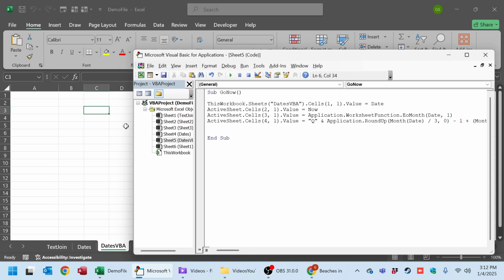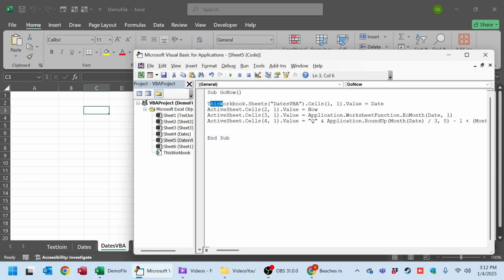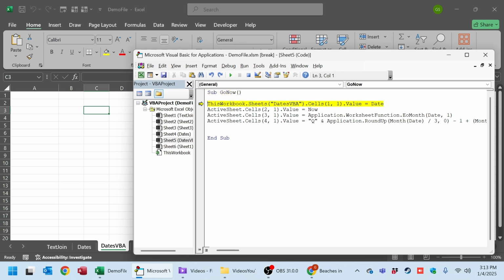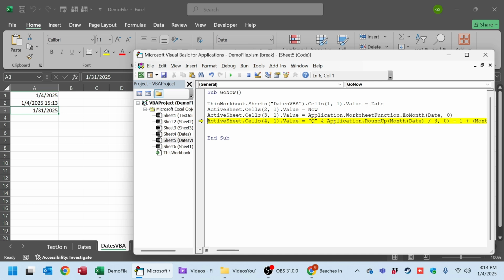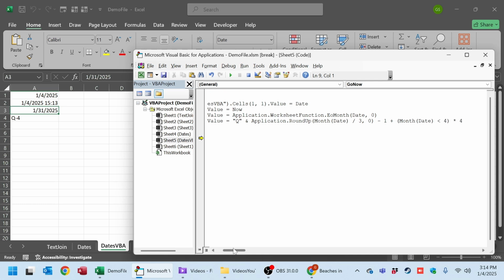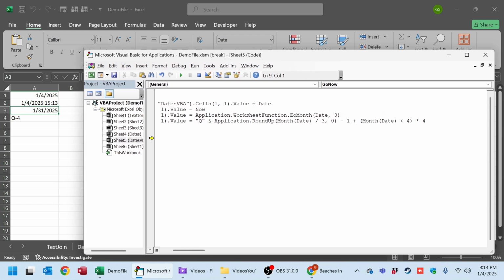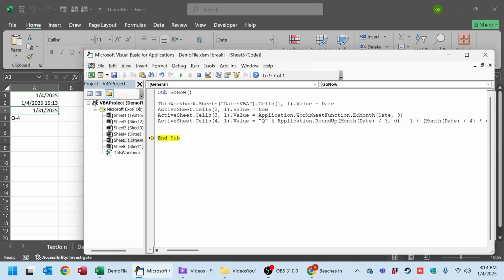Using VBA to Get and Set Dates in Excel